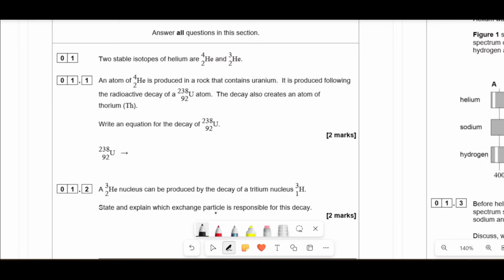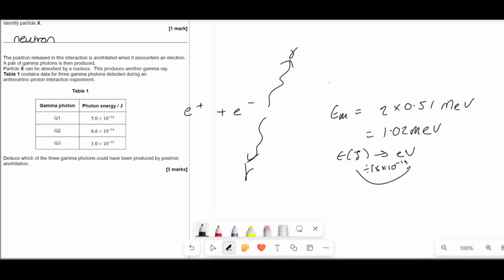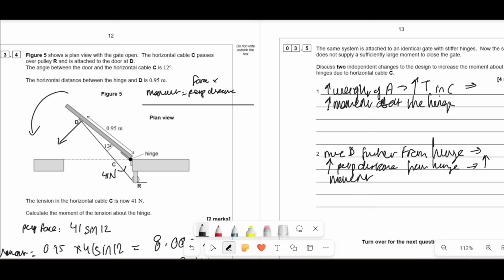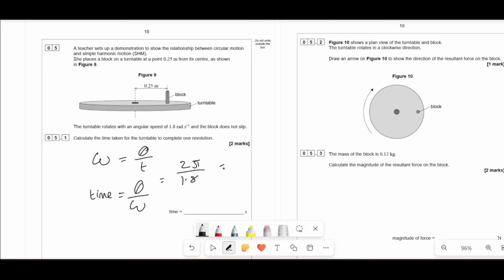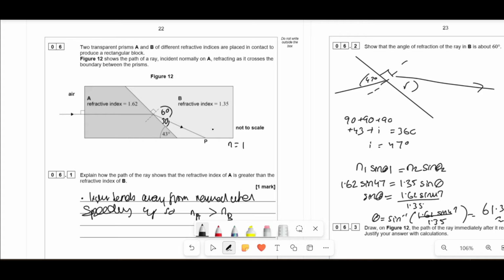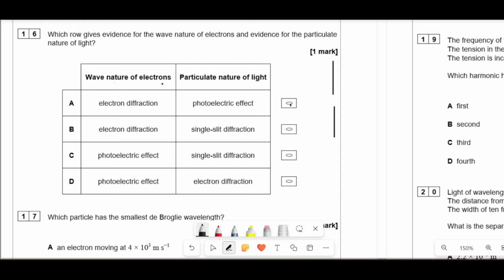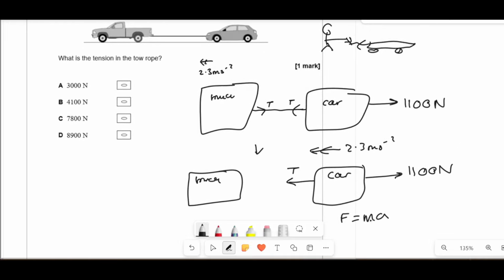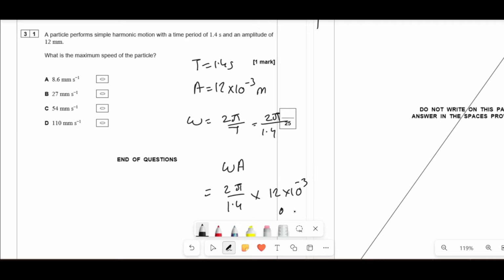AQA A-Level Physics June 2022 Paper 1 [Walkthrough and Tutorial]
Questions:
00:00 Question 1
07:46 Question 2
11:10 Question 3
21:07 Question 4
30:23 Question 5
37:30 Question 6
42:45 Multiple-choice questions

Credits:
Ishraq Choudhury: Video content and narration: